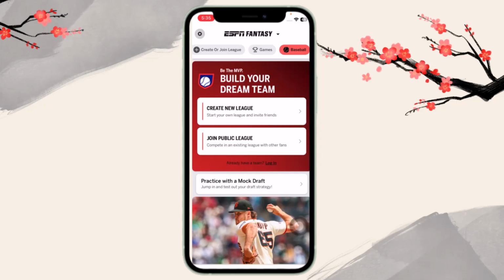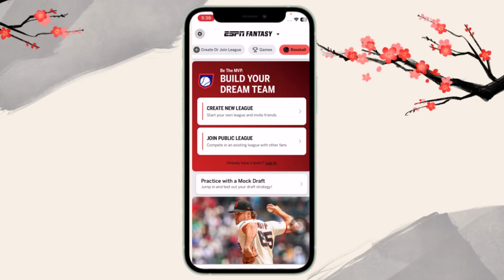How To Leave ESPN Fantasy League (New Edition 2026)-Here's How You Can Do It // 2026 Edition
How to leave an ESPN Fantasy League, leave ESPN Fantasy Football league, quit ESPN Fantasy Sports, remove yourself from an ESPN Fantasy league, ESPN Fantasy app, Fantasy Football league settings, ESPN Fantasy account, and Fantasy Sports tutorial are among the most searched ESPN support topics in 2026. In this video, you'll learn how to leave an ESPN Fantasy League using both the ESPN Fantasy app and the website, along with what to do if the option to leave isn't available.

Whether you can leave a league depends on its status and settings. Before the league draft or season begins, many leagues allow members to leave on their own. However, once the draft has taken place or the season is underway, you may no longer see a leave option. In that case, you'll typically need to contact your league manager (commissioner) and ask them to remove your team if league rules allow it.

In this step-by-step tutorial, you'll learn how to open your ESPN Fantasy league, locate the league settings, check for the Leave League option, confirm your decision, and understand what happens after leaving. We'll also explain why the option may be missing, when only the league manager can remove a team, and common issues users encounter when trying to exit a league.

This updated ESPN Fantasy League guide for 2026 is perfect for Fantasy Football, Fantasy Basketball, Fantasy Baseball, and other ESPN Fantasy Sports users who want to leave a league or troubleshoot league management issues. Follow along to learn the correct way to exit your league and avoid common mistakes.